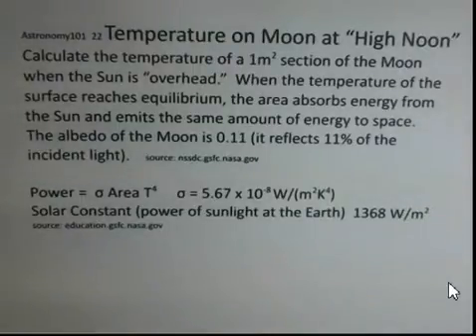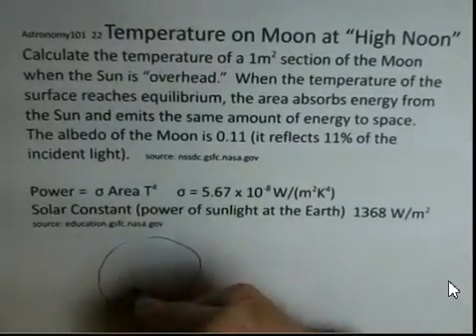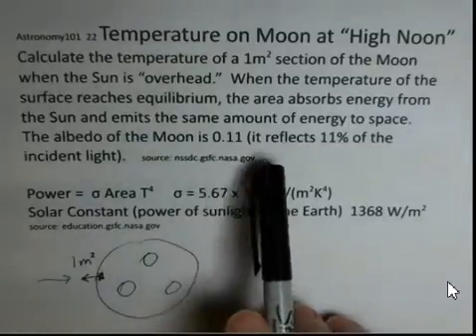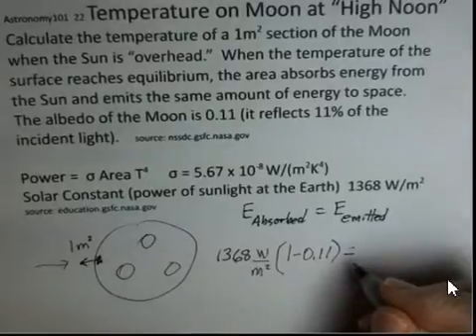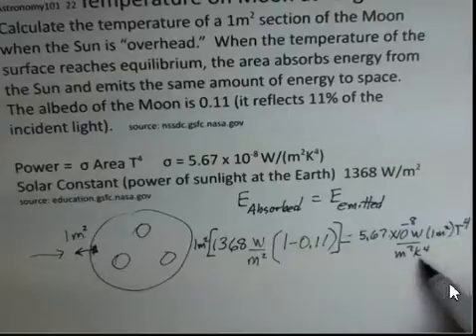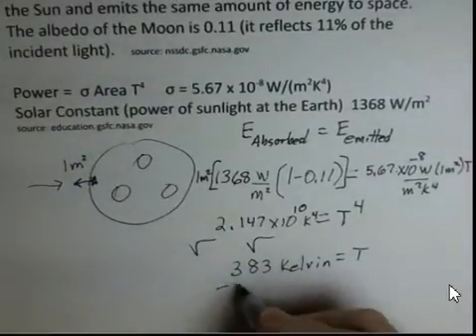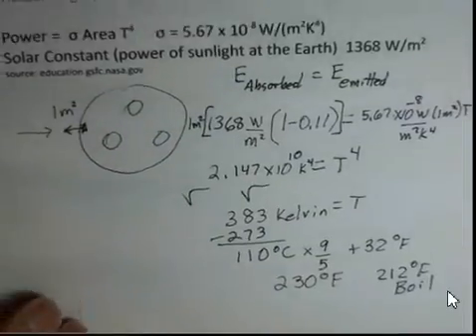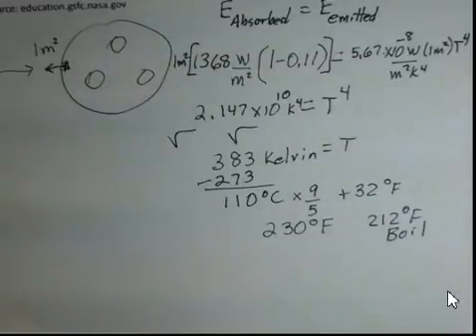Temperature on Moon With Sun Overhead, Blackbody Equation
This video calculates the temperature on the Moon for a location where the Sun is "overhead."  The solar constant at the Earth is used.  It is assumed that the Moon absorbs 89% of the incoming sunlight.  The power radiated by 1 square meter on the Moon is calculated using the equation for a Blackbody.  The equilibrium temperature is found where the energy absorbed per second equals the energy emitted per second by the 1 square meter area on the Moon.  Introductory General Astronomy